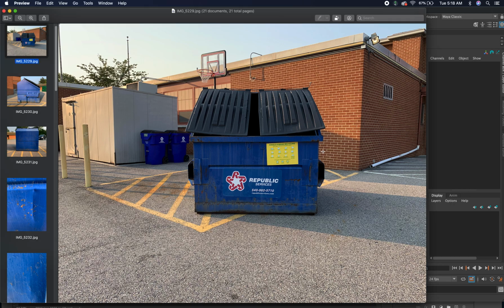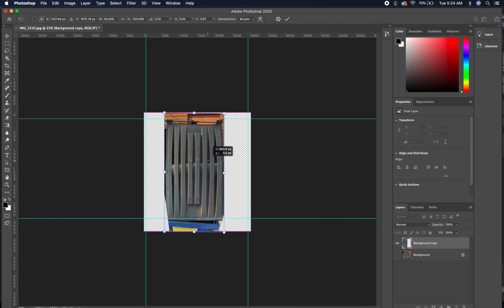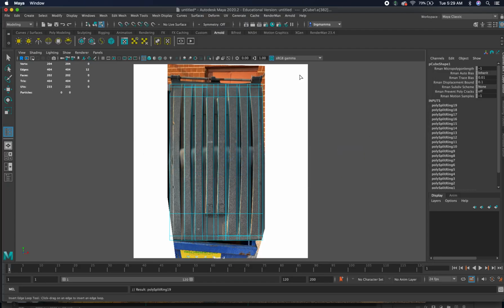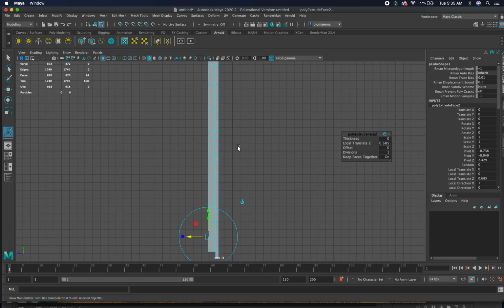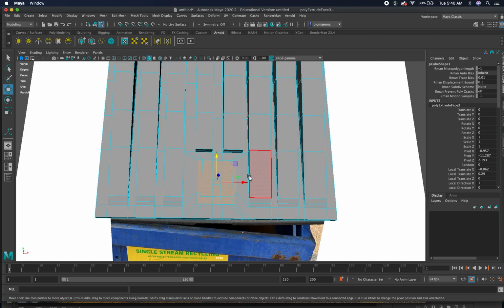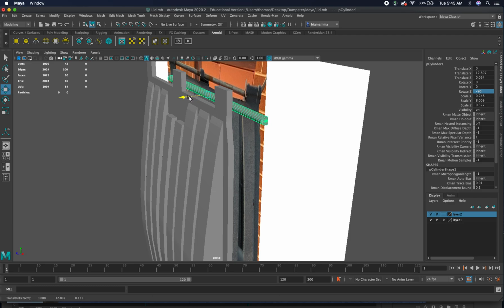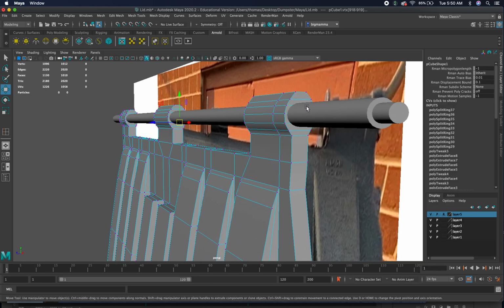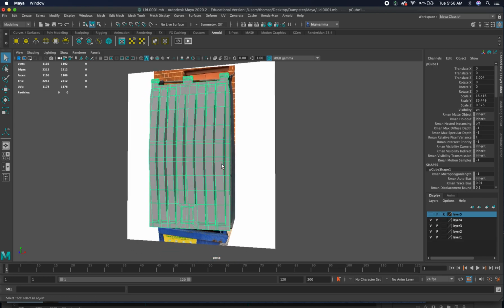Dumpster lid 1